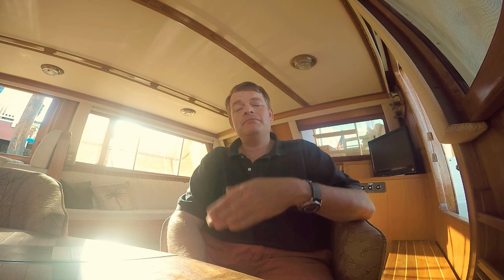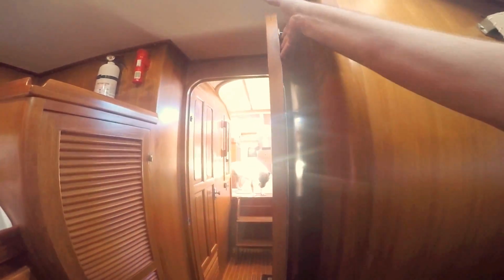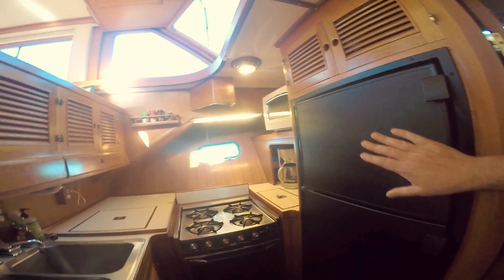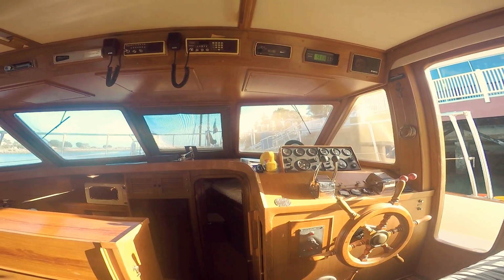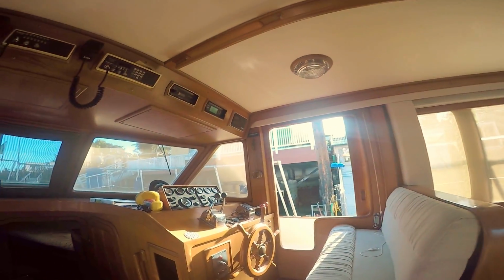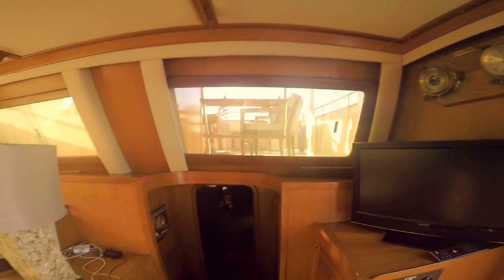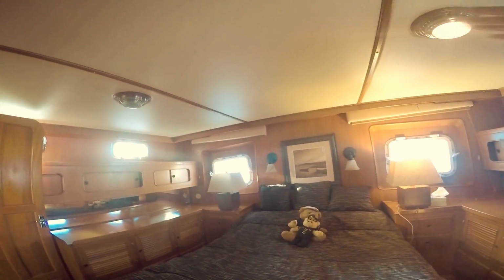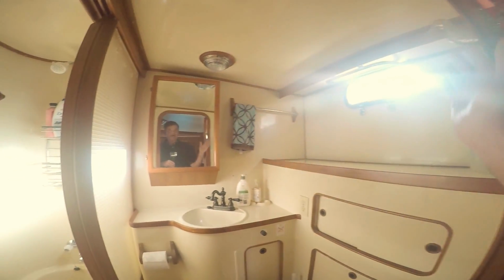A Cabin Tour of a 40 Foot Trawler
Welcome Aboard  Alameda Star,  A  40 Foot Sundeck Trawler.